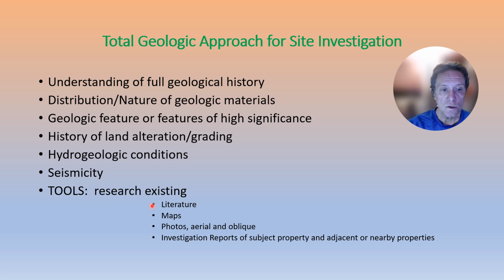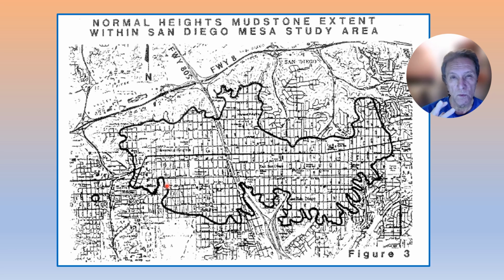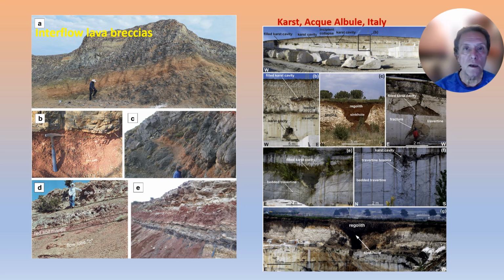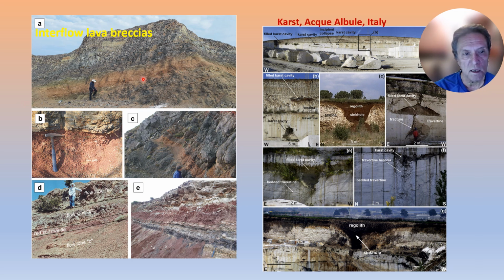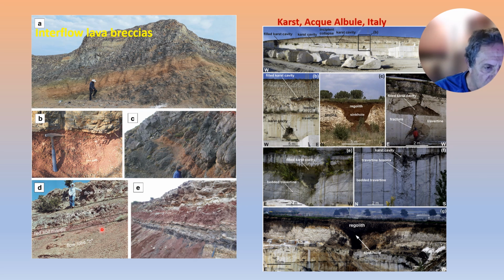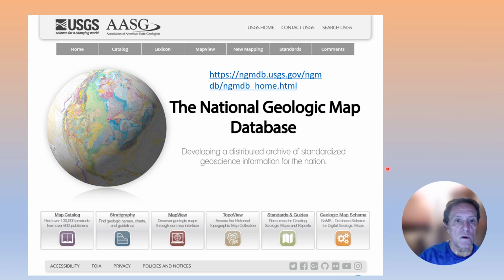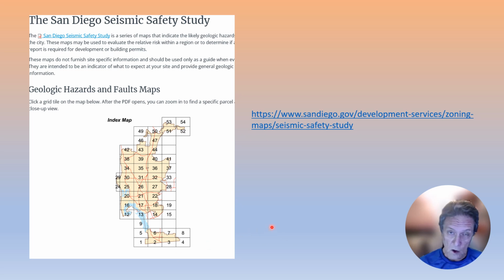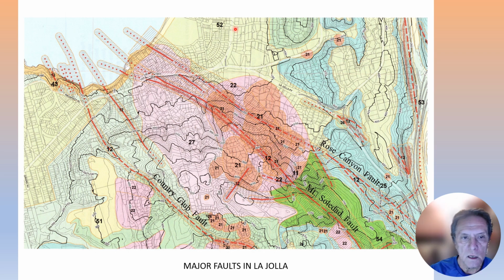Engineering Geo Geologic Models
Before launching a geologic/geotechnical investigation of a project site, the engineering geologist should gather references and resource materials to reach a preliminary understanding of anticipated geologic conditions.  The development of a geologic model to accompany understanding of a project helps in planning an exploratory investigation.